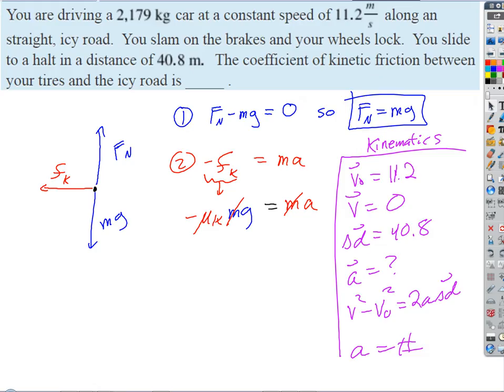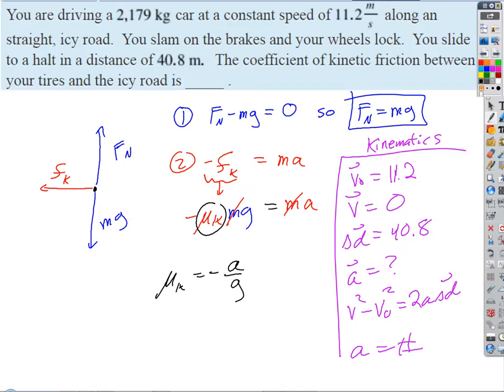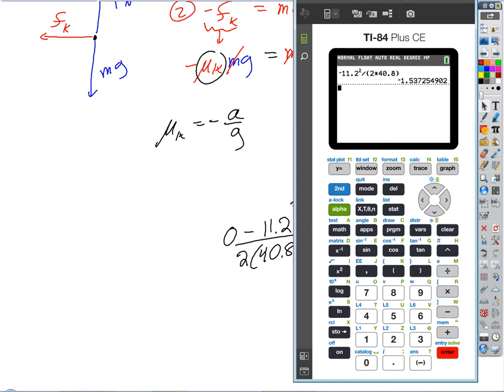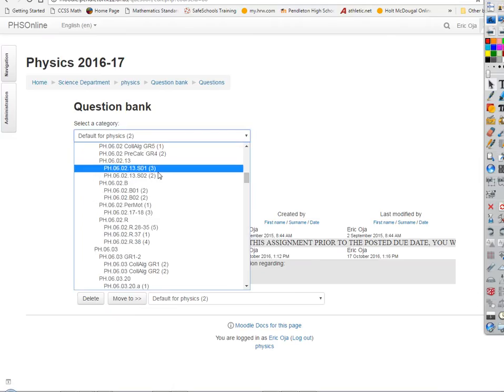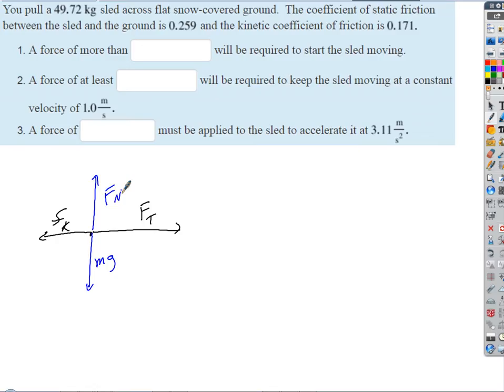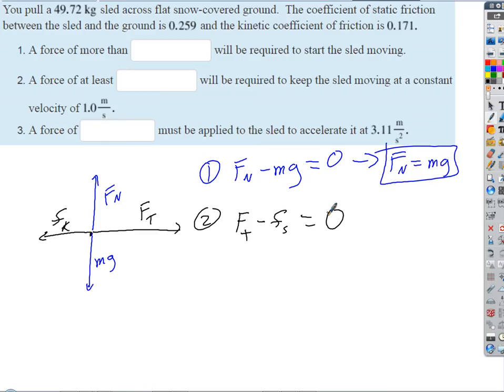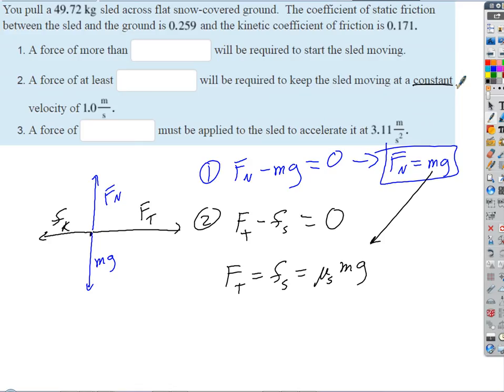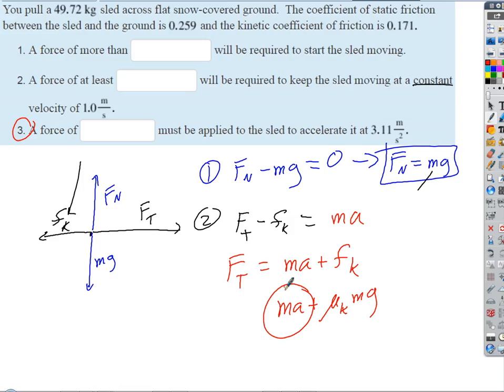2017 01 04 Post Holiday Physics Review